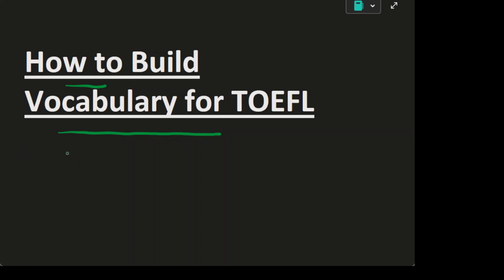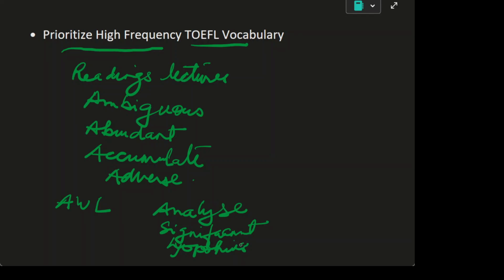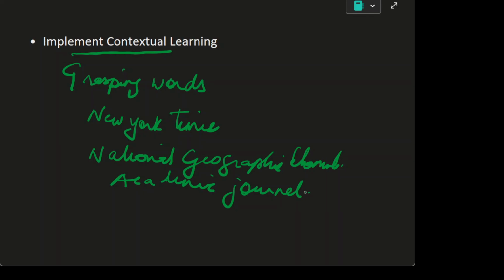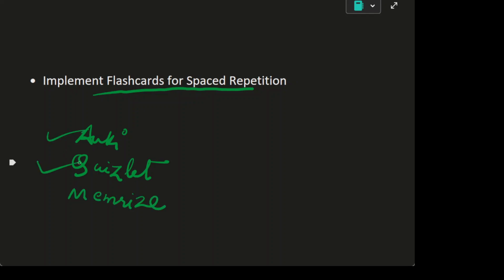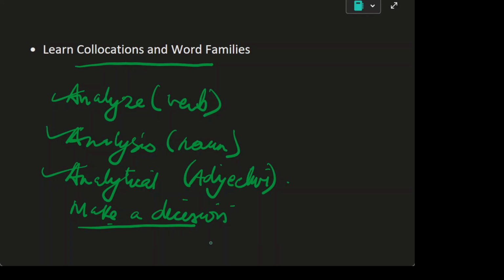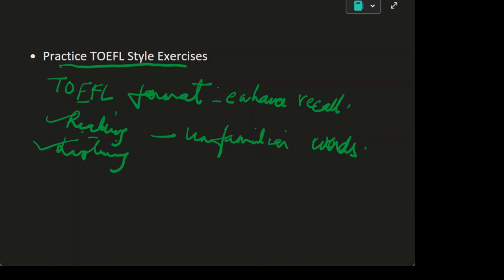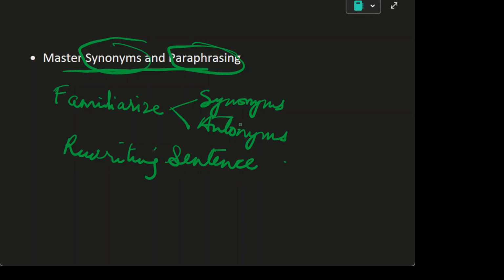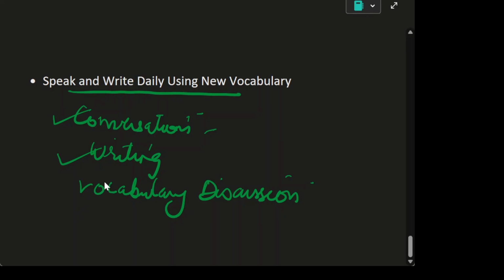How to Build Vocabulary for TOEFL | Maxxcell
Struggling with vocabulary for the TOEFL exam?
In this video, we break down smart, practical, and fun ways to build your English vocabulary specifically for the TOEFL test.

Whether you’re just starting your TOEFL prep or trying to level up your Reading and Writing scores, this video will help you become a word wizard in no time!